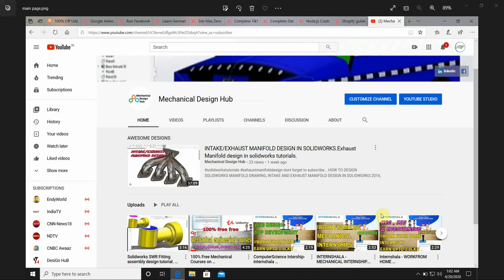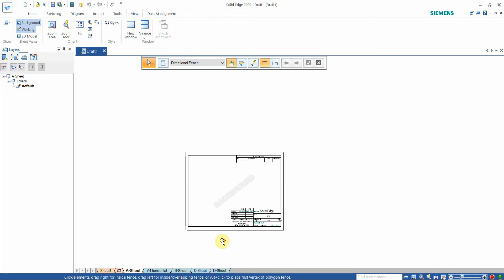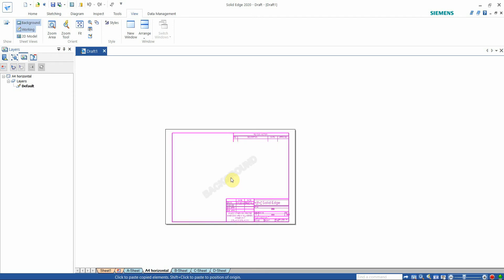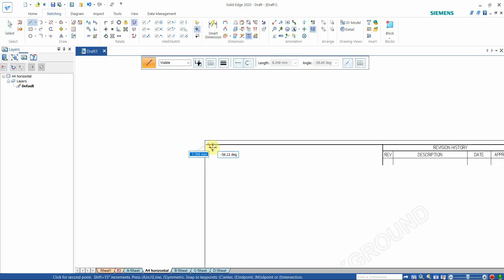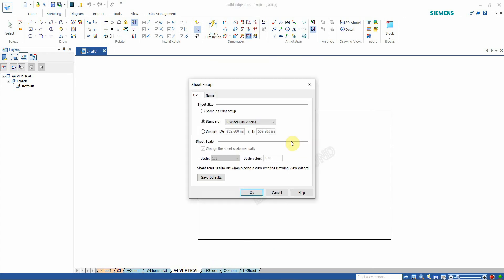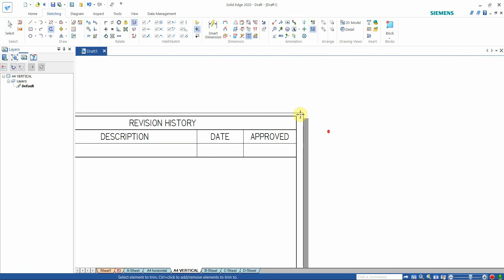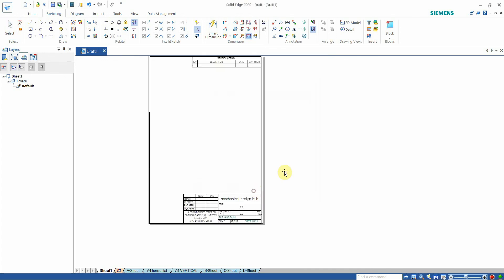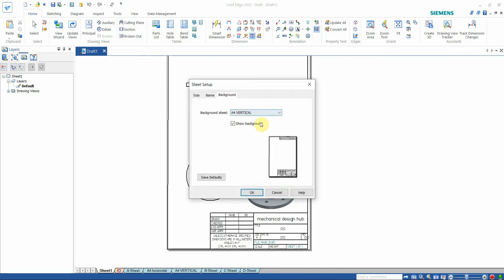Solid Edge Drafting Tutorial / A4 Page Template In Solid Edge / How tomake A4 Sheet Setup Solid Edge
in this video we have shown how to make A4 Page sheet setup in solid edge drating tool. Here we have made A4 sheet template and helps to understand what is sheet, backgrounds and page setup.

Related topics-
Solid Edge drafting tutorials 2022,
how to make A4 page setup in solid edge,
Solid Edge page setup & template making,
Solid Edge A4 page setup& sheet scale,
How to make A4 page template in solid edge drafting,
solid edge drafting tutorials for begineers,
mechanical design hub,